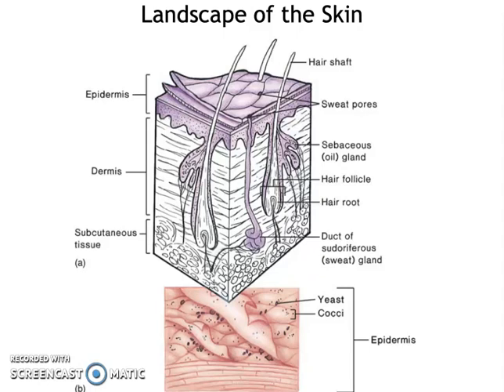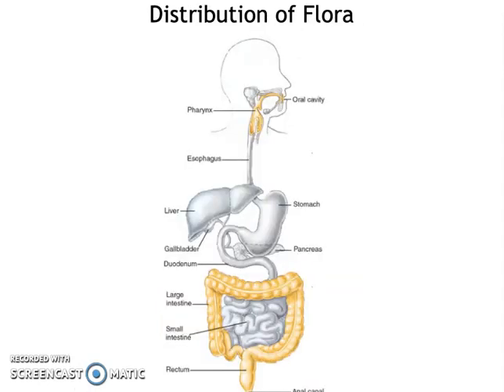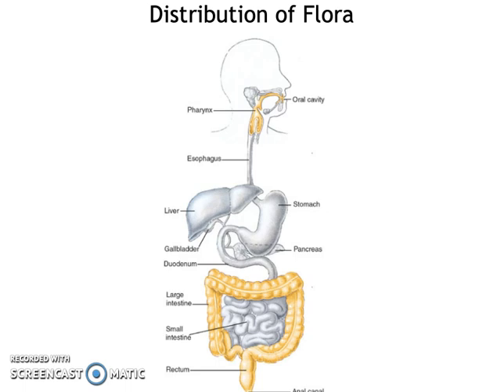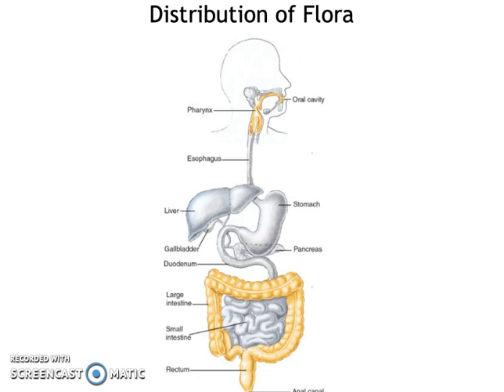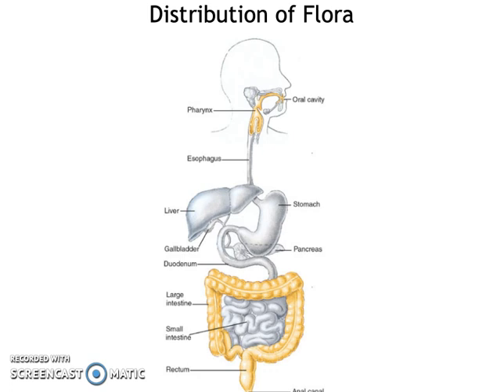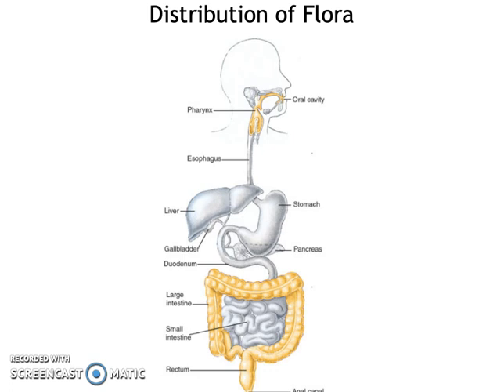Bacteria on the Body 2 of 3